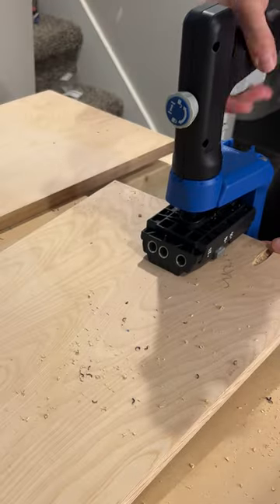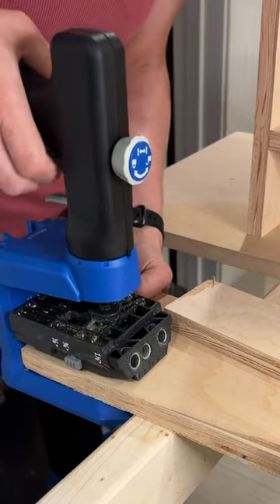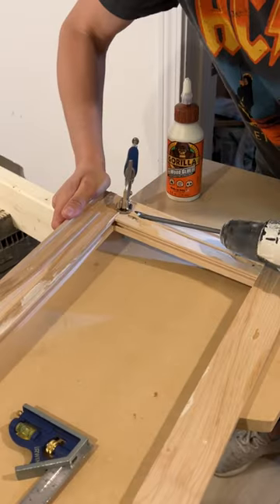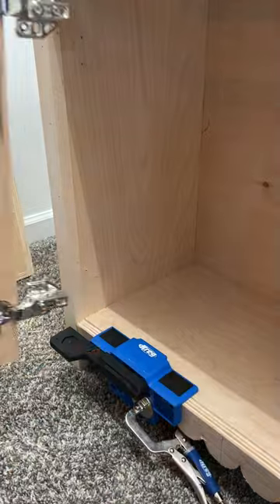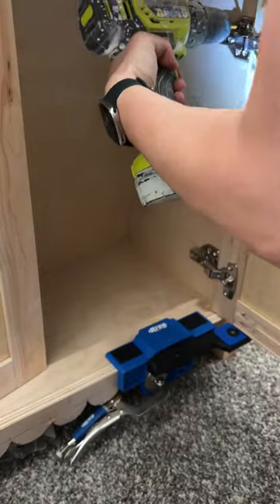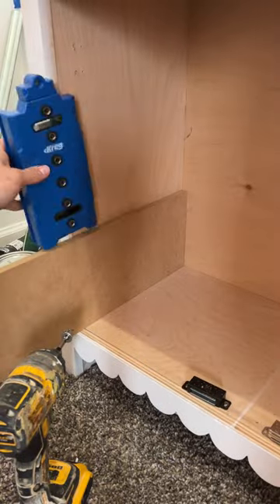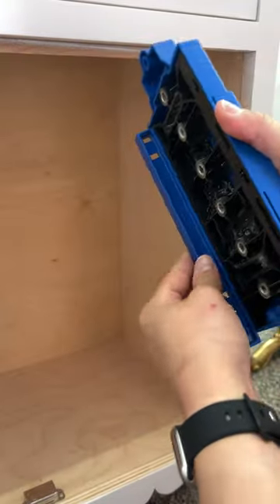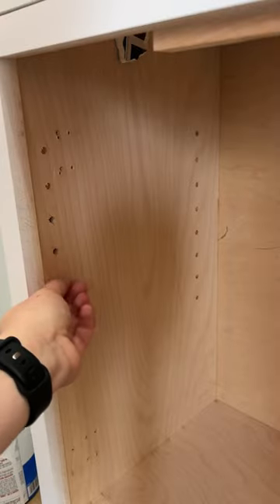Simple Cabinet Building With Kreg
Cabinets don't have to be scary! Here's how to build a cabinet, no complicated joinery required.

📷 by @builtbybecdesigns